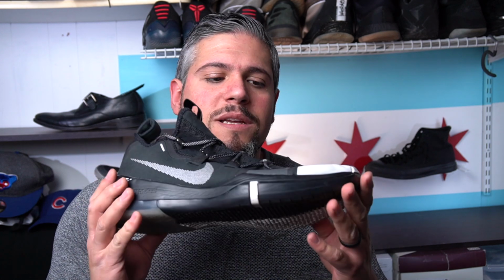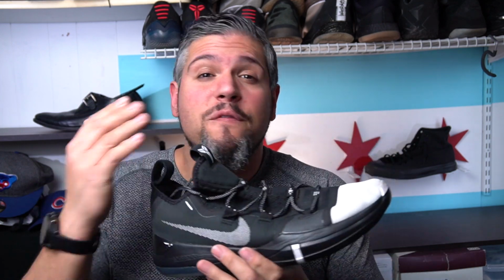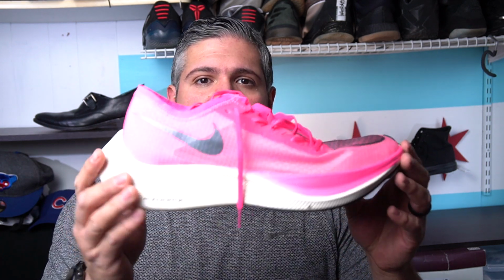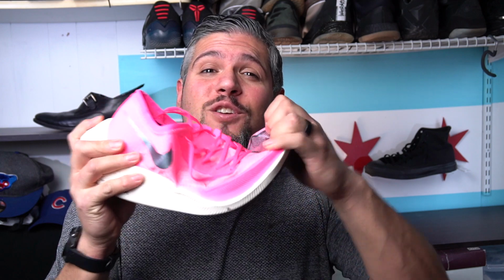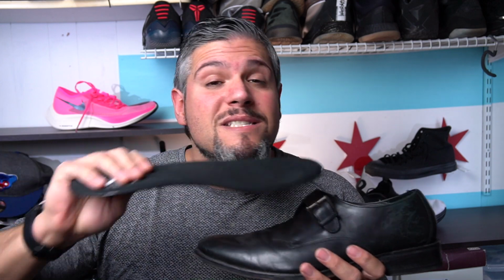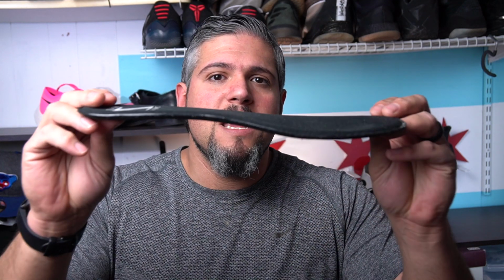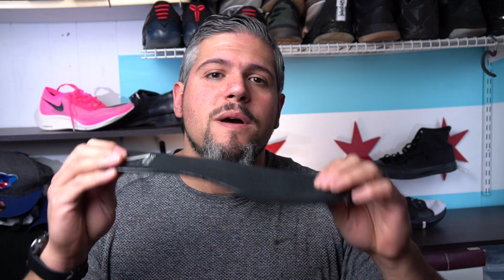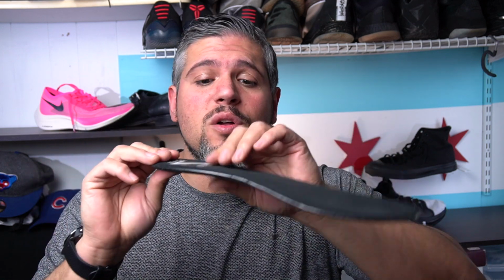Do Your Shoes have Enough Cushion?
For most people, your shoes are not comfortable. In fact, many people don't even realize they are wearing uncomfortable shoes as they do not have enough cushion. A shoe can fit you amazing and be light and flexible but that doesn't mean it has the right cushion for your needs. If you have foot pains, knee or back pains, then you might need more cushion. Minimal cushion and going barefoot has its placed but thats the easy part. Getting the right cushion and the correct amount is much harder. I hope this video helps.